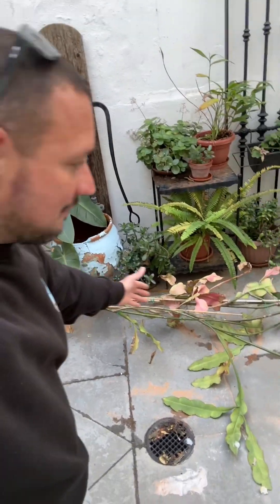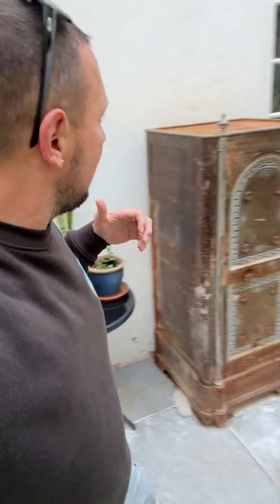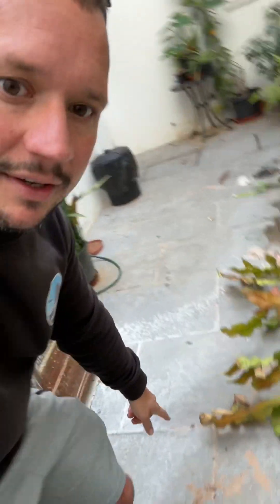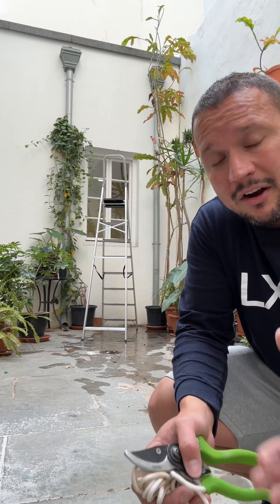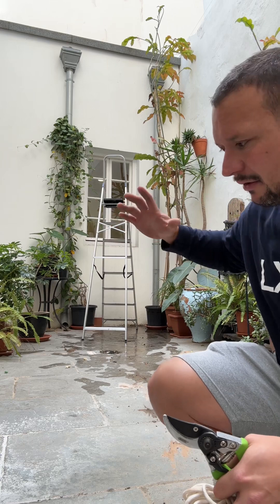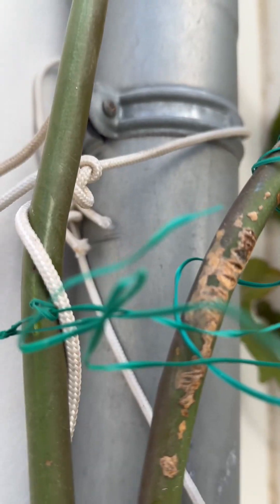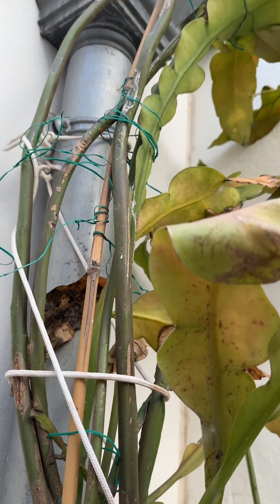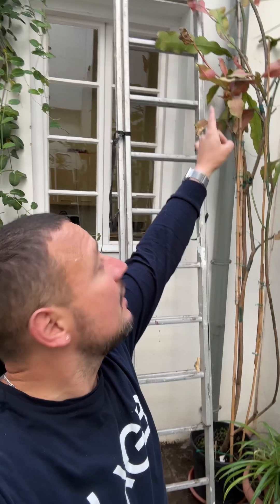The Tree Fell Down; Garden Oasis at Gibraltar Heritage Trust April 2024 Update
See this play list for more videos about The Garden Oasis at Gibraltar Heritage Trust: